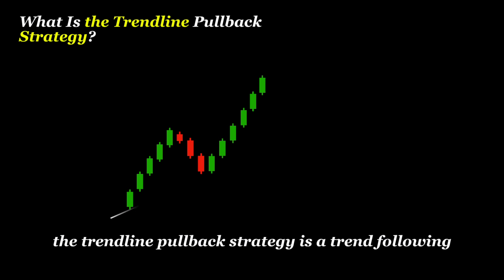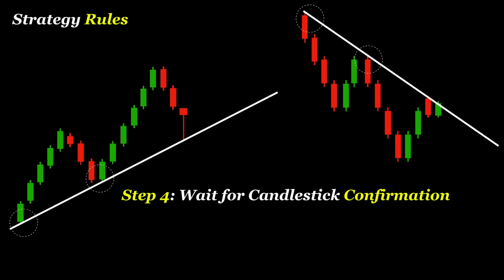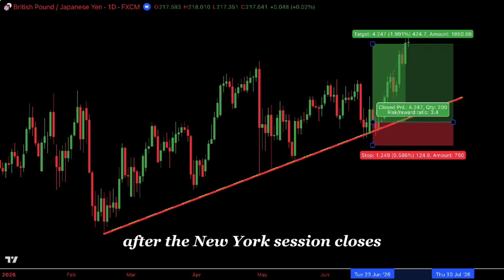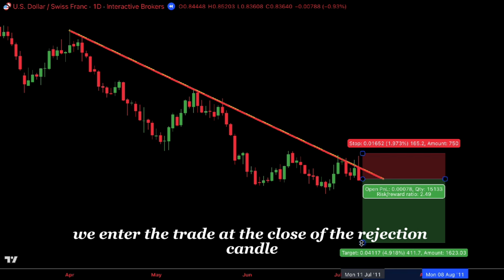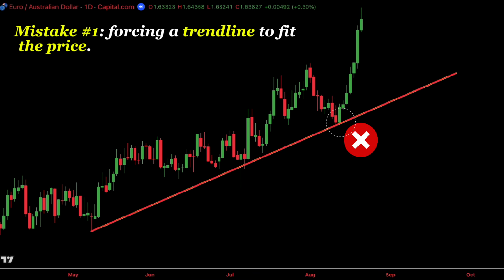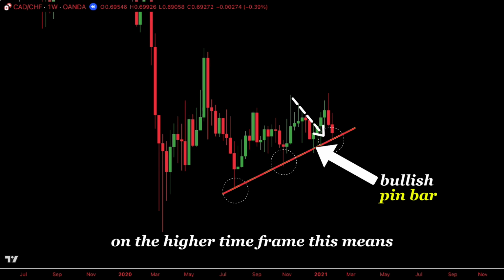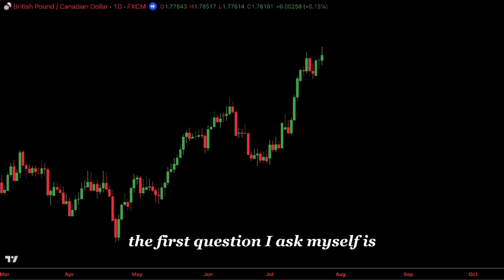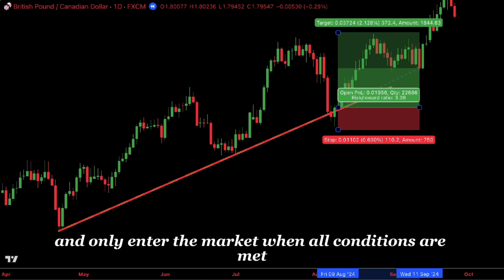The Best Swing Trading Strategy (Step-by-Step Guide)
Looking for the best Swing Trading Strategy? In this video, I'll show you one of my favorite price action strategies that I personally use to identify high-probability swing trading opportunities on the daily timeframe.

You'll learn how to identify trending markets, draw valid trendlines, wait for the right pullback, use candlestick confirmation for precise entries, and manage your trades with proper stop-loss and take-profit placement.

In this video, you'll learn:

The complete Swing Trading Strategy step by step.
How to identify high-probability trade setups.
The exact entry, stop-loss, and take-profit rules.
The four mistakes that can ruin this strategy.
A simple checklist to filter the best trading opportunities.
Real chart examples you can apply immediately.

Whether you trade Forex, stocks, indices, cryptocurrencies, or commodities, this Swing Trading Strategy can help you improve your trade selection and become a more disciplined trader.